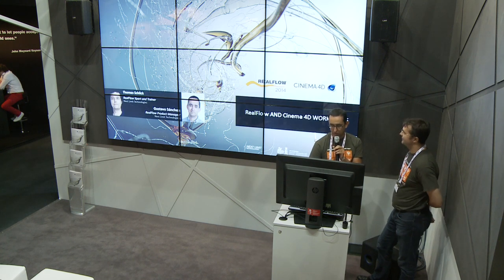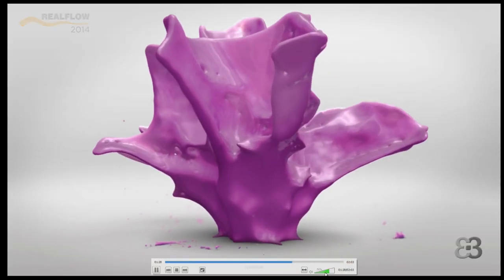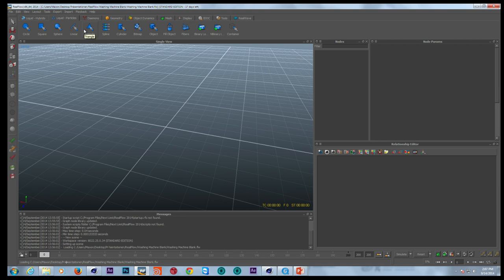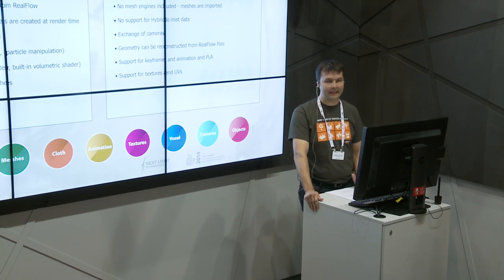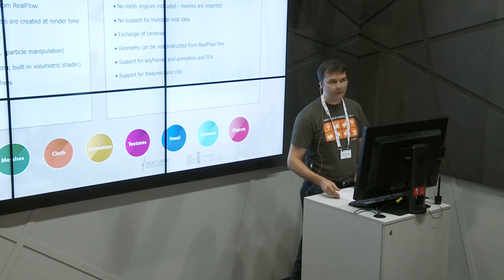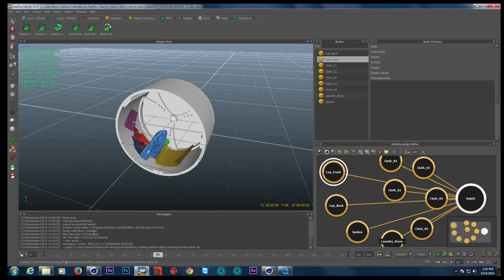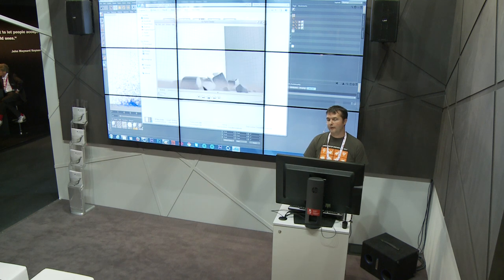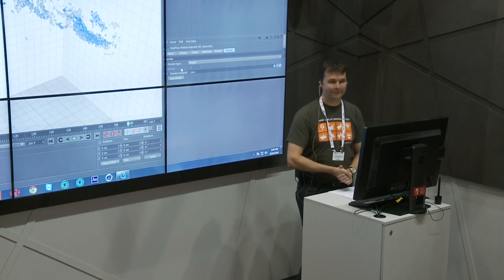Thomas Schlick / Next Limit - RealFlow and Cinema 4D Workflows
This presentation covers the main aspects of the RealFlow-C4D pipeline. Thomas from Next Limit shows you how to exchange data between Cinema 4D and RealFlow. With the help of typical RealFlow simulations he shares useful tips for your daily work and render tasks.